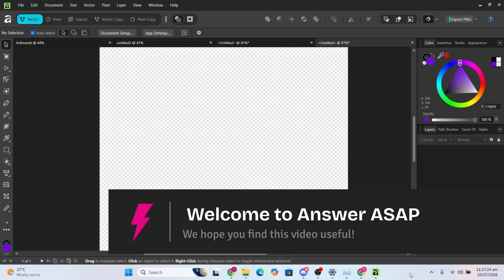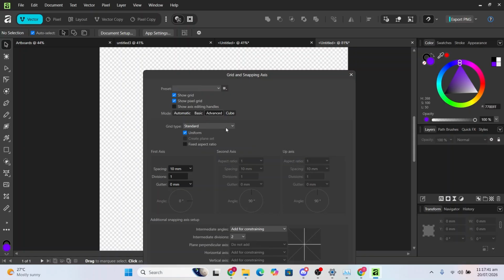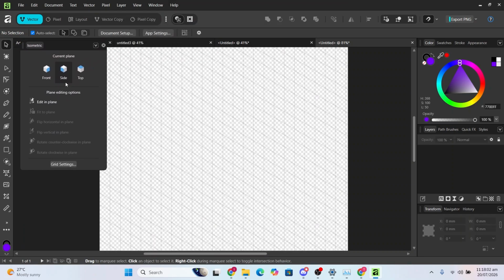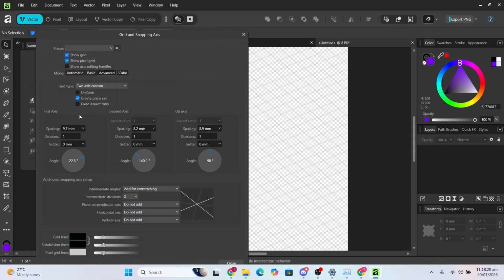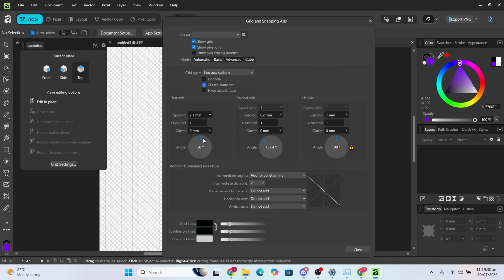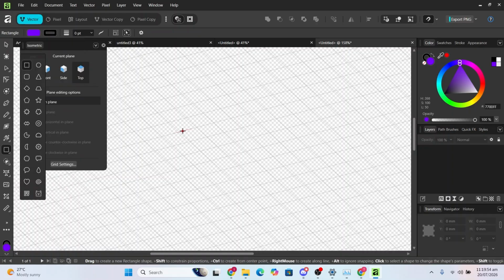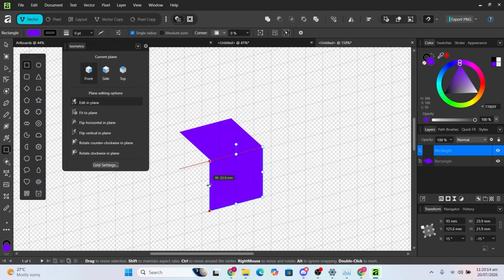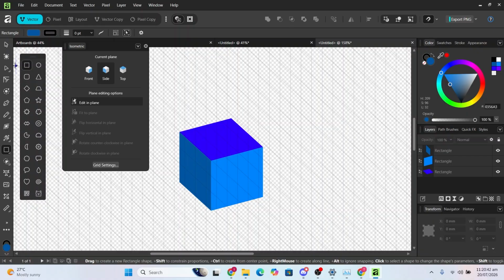How to USE ISOMETRIC GRIDS in Affinity Studio (Step by Step) 2026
This tutorial will show you how to use isometric grids in Affinity Studio to create 3D-looking designs on a 2D plane. Perfect for game designers and illustrators looking to add depth to their work. Please consider liking the video and letting us know if you have any comments, ideas or questions, we really appreciate any feedback! We have plenty of other tutorials on our channel so come and see if we can help you with anything else :)